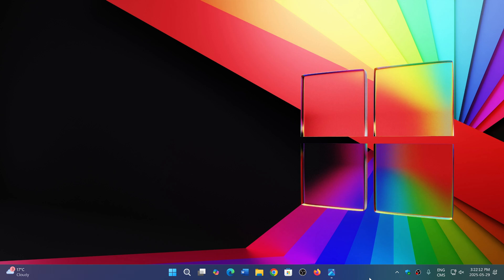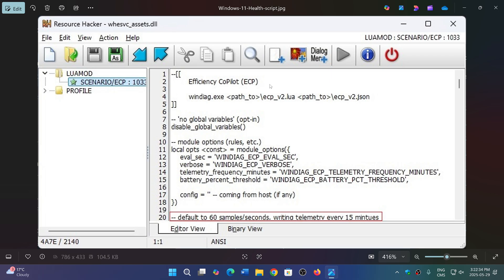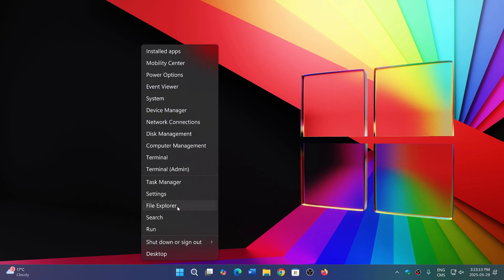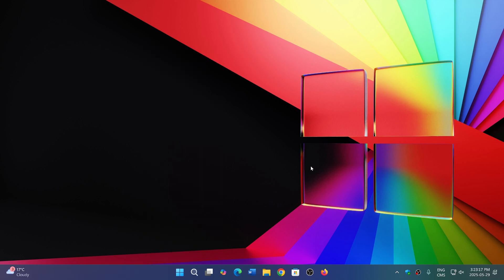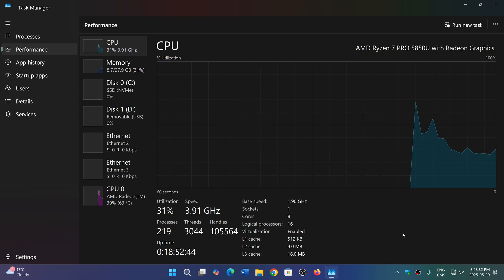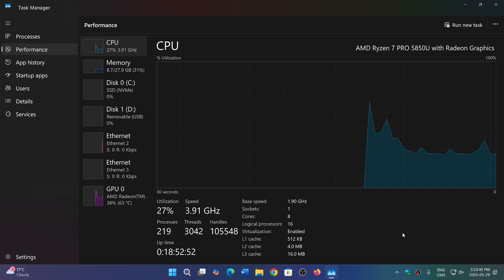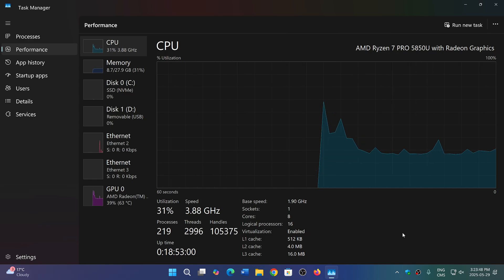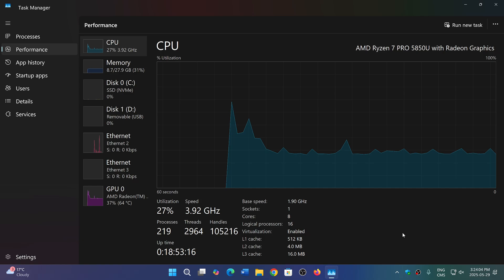Windows 11 25H2 Might have a new performance and optimization page in settings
It would seem that it is a basic thing, but it would be nice to have a real set of settings to tweak Windows performance